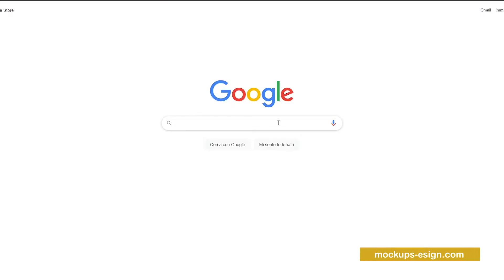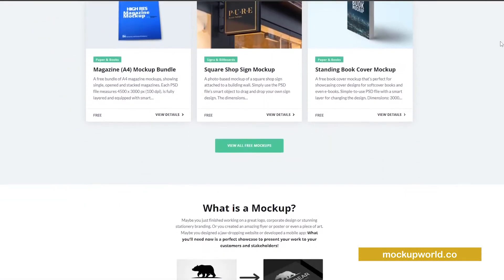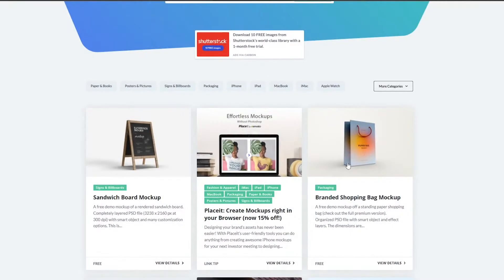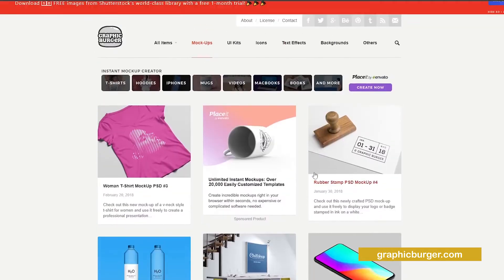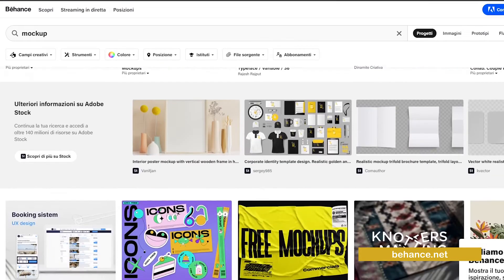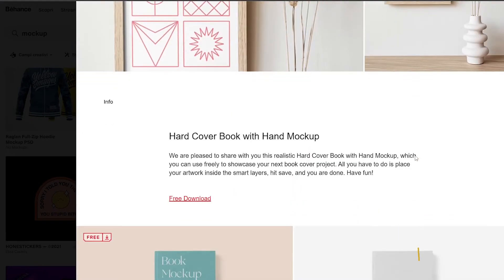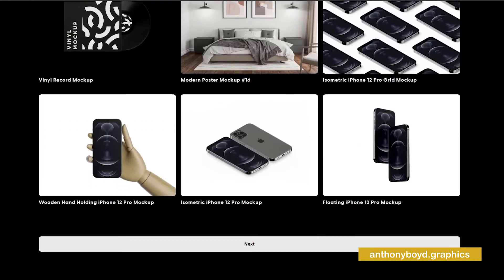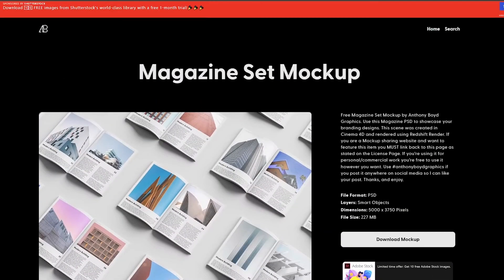Best 5 Website to find mockups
Mockups are a great tool to present your projects at their best and make your work more professional, saving time and energy. They are entirely among the best allies of a designer! Here is a list of the 5 best websites to find mockups for free.